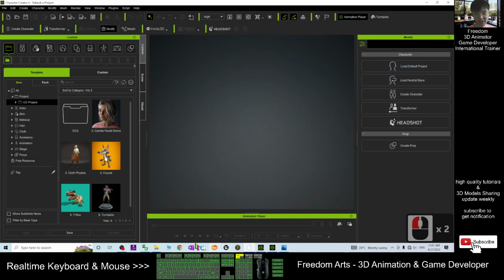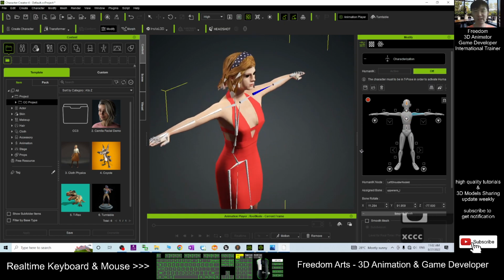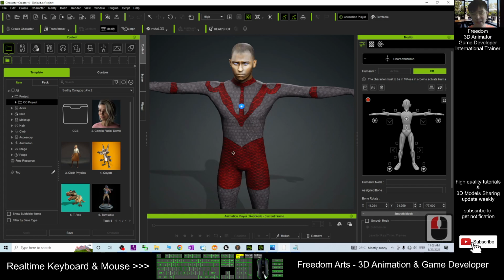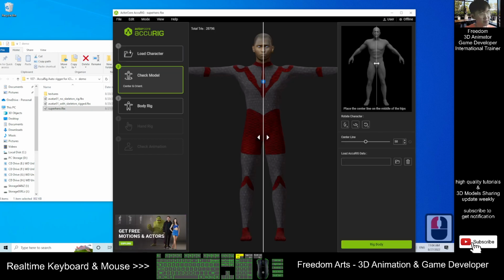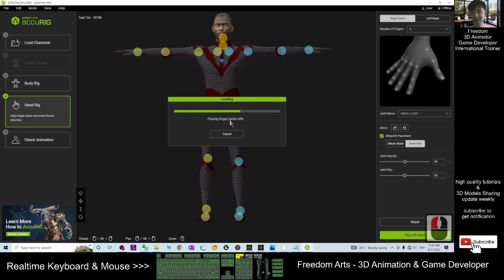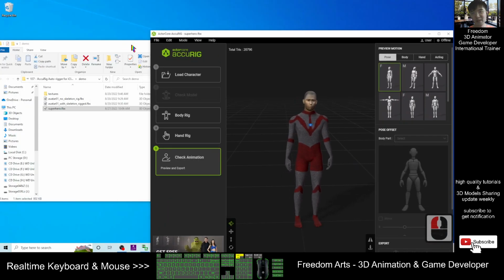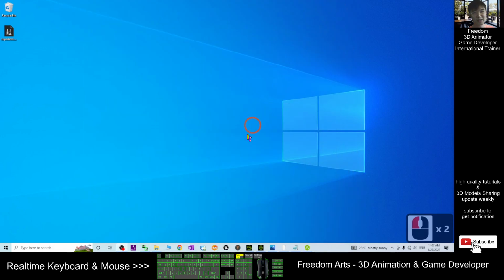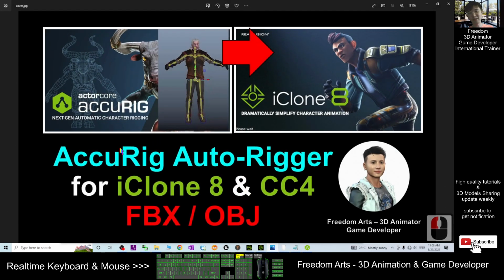AccuRig Auto-Rigger for iClone 8 and Character Creator 4 - Full Tutorial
- Hey guys, how to auto-rig your humanoid 3D avatar (FBX/OBJ) in 1-minute and export as iAvatar to perform 3D Animation in iClone 8 and Character Creator 4? After you created a humanoid 3D Model (FBX/OBJ) without rigging, or if you have a 3D avatar without skeleton, this AccuRig auto-rigger software is smart and it will do the rigging process for you then export as iAvatar for iClone and Character Creator! It is FREE! This is my step-by-step tutorial on how to do this! ENJOY! and have fun! Happy 3D Modeling, 3D Animation and Game Dev! ENJOY!

Get iClone 8 and CC4 Contents

Your friend,
FREEDOM